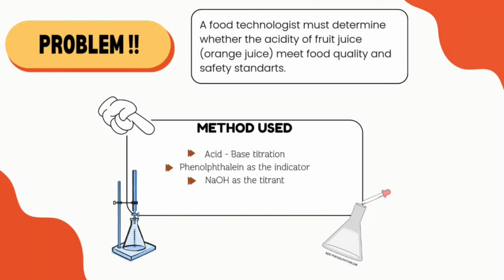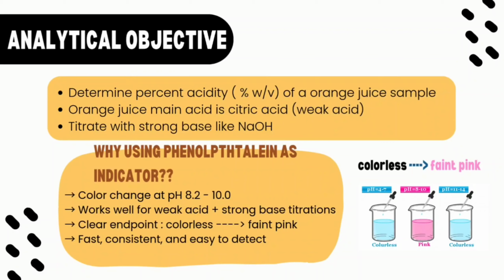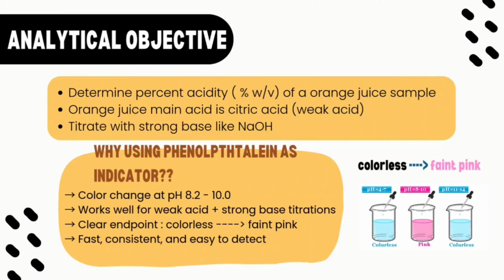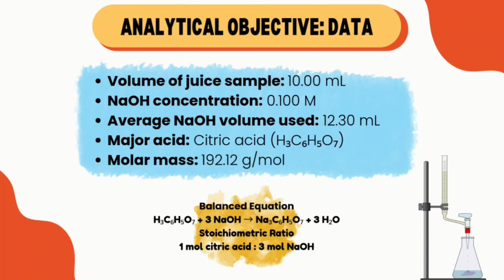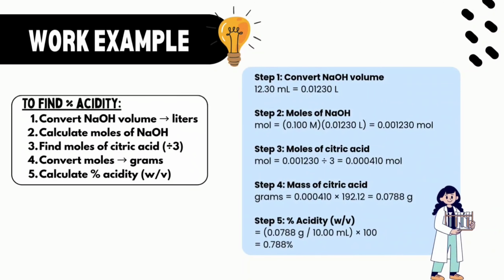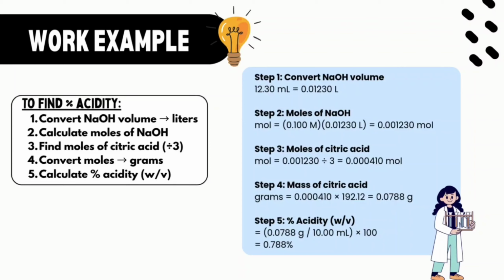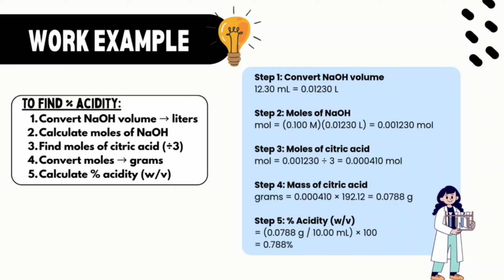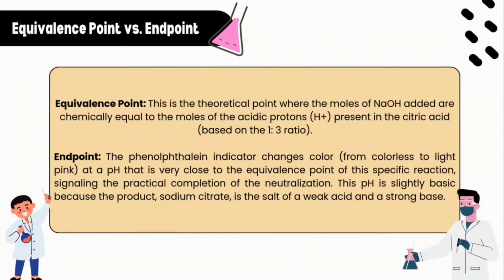(GROUP 6) REAL LIFE INDICATORS: HOW WE CONTROL FOOD ACIDITY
hello!! Here is our short interactive video about real life indicators. Hope you guys enjoy watching this video💫